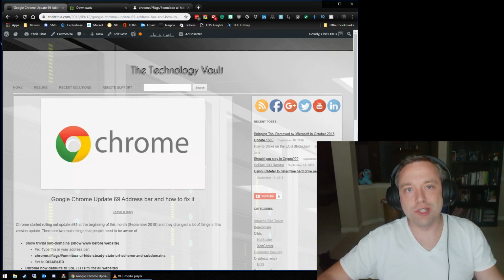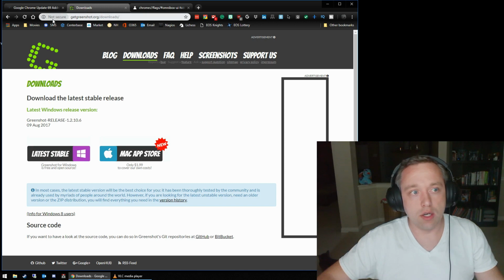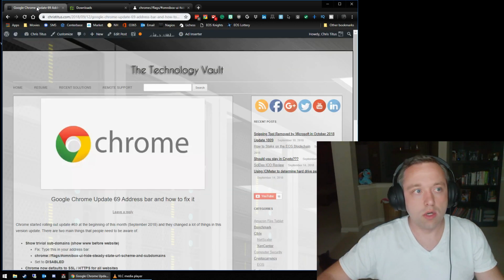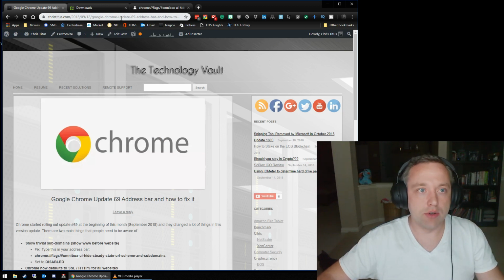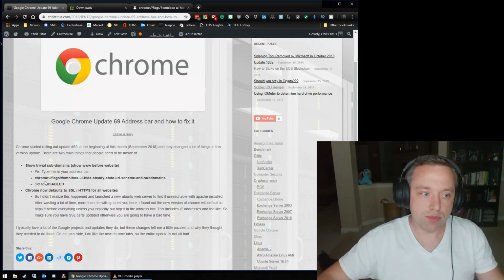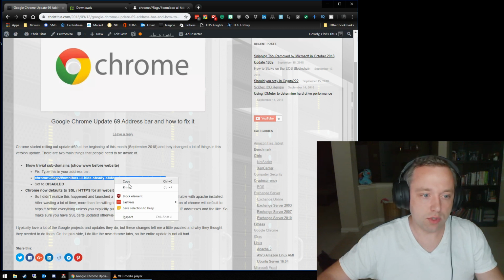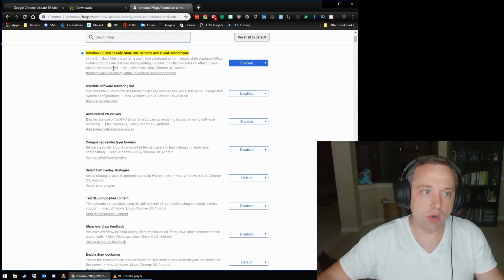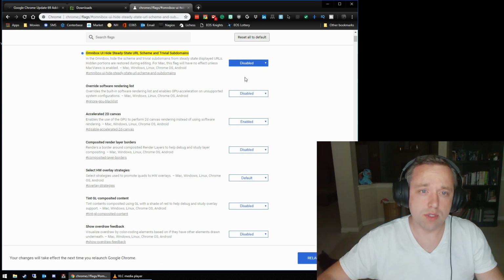Fix the missing www in Google Chrome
This shows you the simple fix to restore https and www to your google chrome address bar.

Copy/Paste from Video
chrome://flags/omnibox-ui-hide-steady-state-url-scheme-and-subdomains
***Set to DISABLED   .